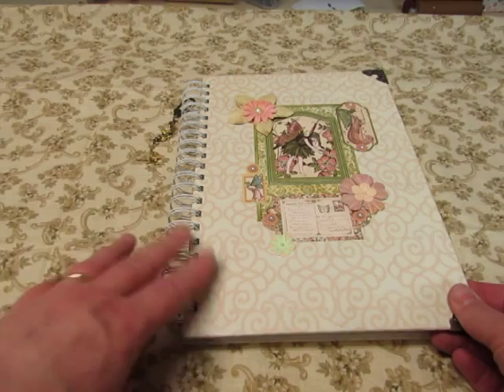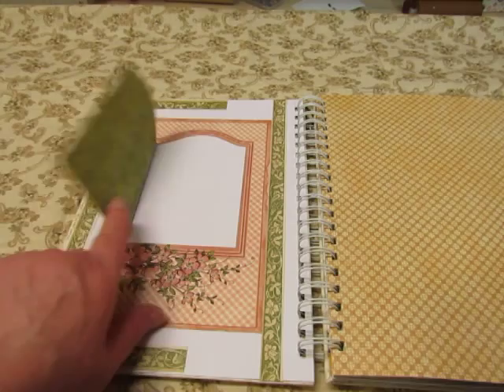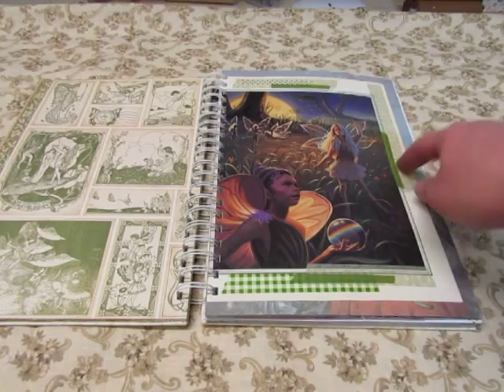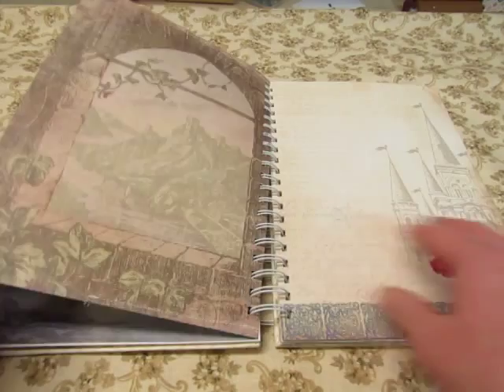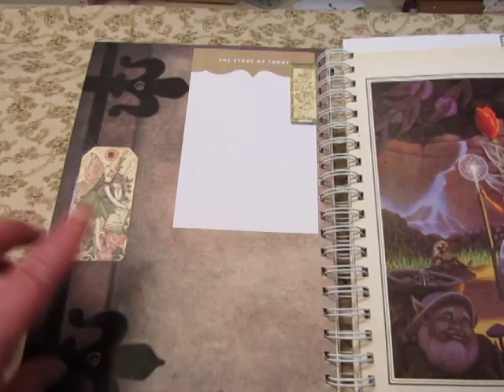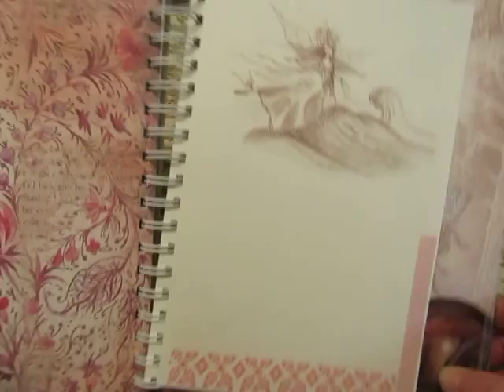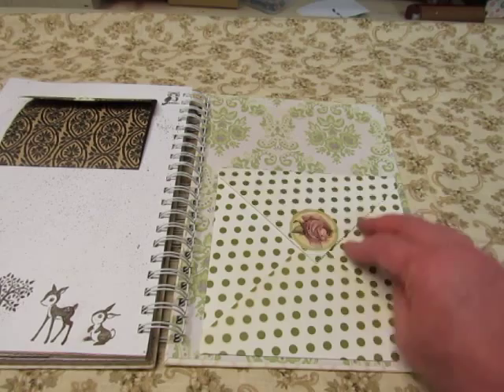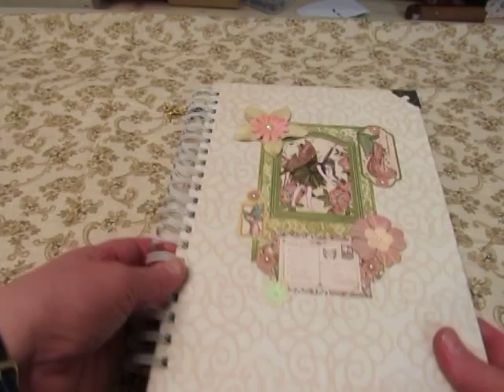homemade smash book: Fairies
I used Graphic 45 Once Upon a Springtime, and DCWV Once Upon a Time papers to create this smash book with a fantasy theme.  it was fun to make!  I hope you enjoy seeing it.